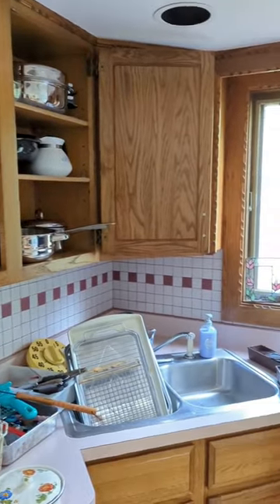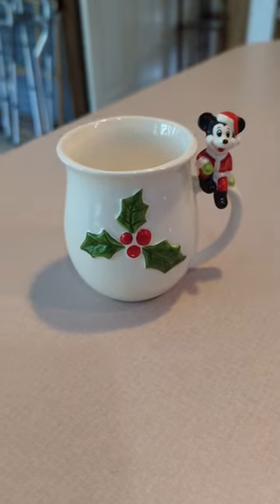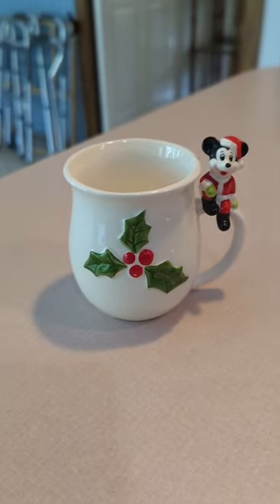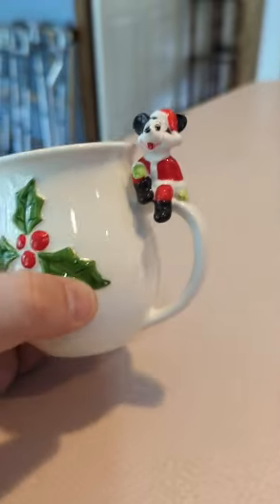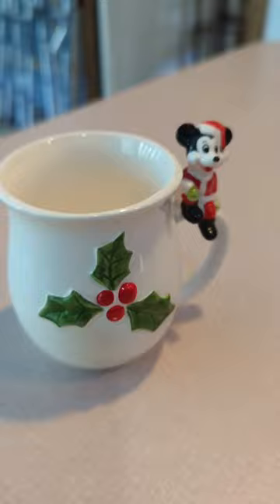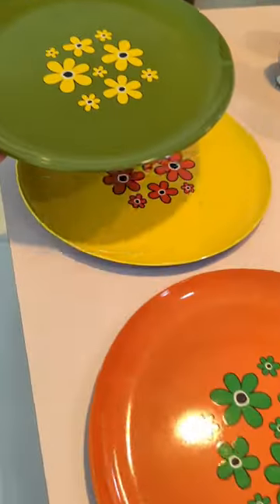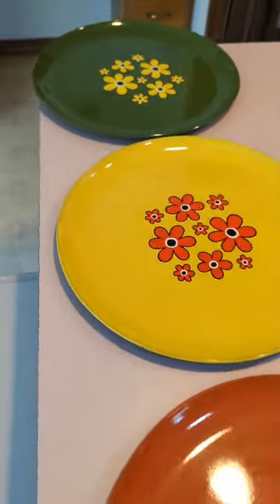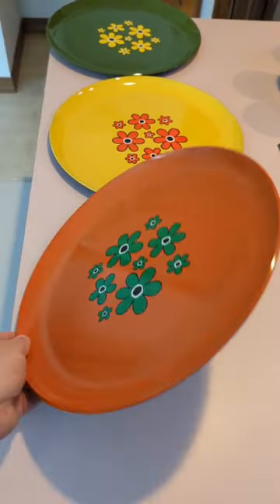My favorite 2 items I found in this kitchen.